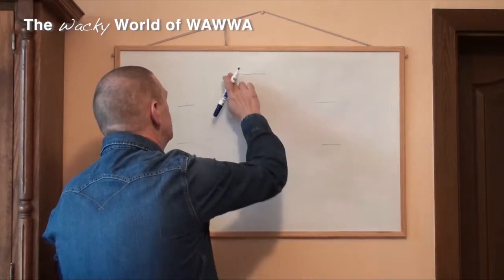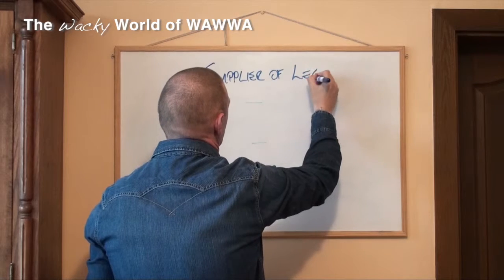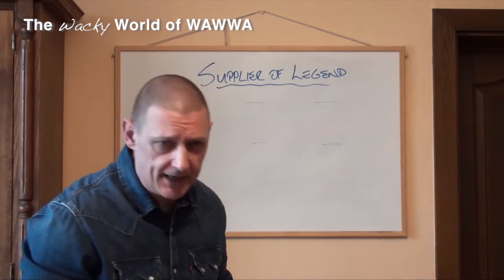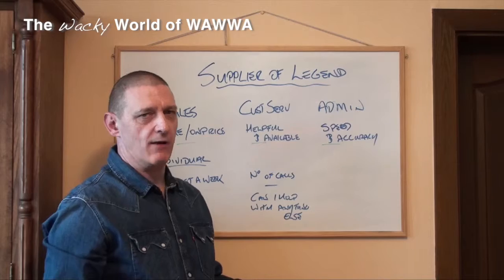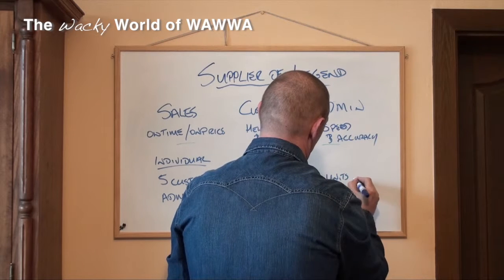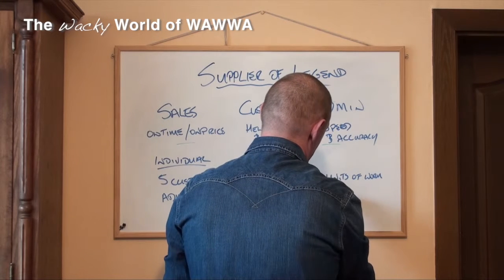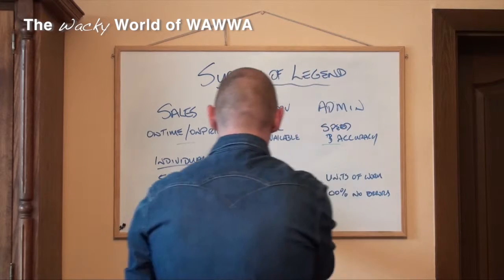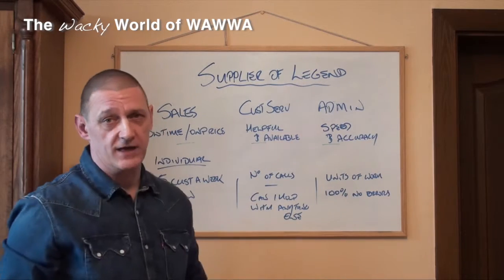Performance Management (2) - Linking Objectives / Vision Mission and Values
The World of WAWWA and Whiteboard Warrior are concepts I use to share insights about what I do, and of course, share a little bit of me.

Here on the channel you can see more videos in the WAWWA Playlist or come visit me